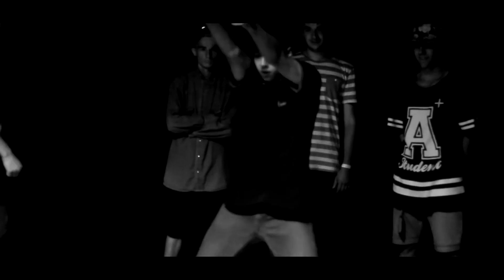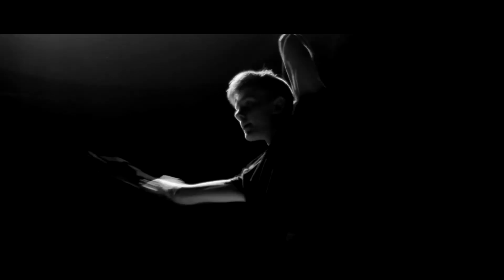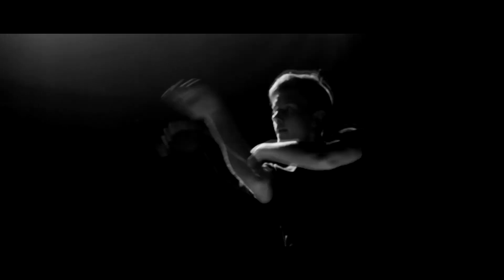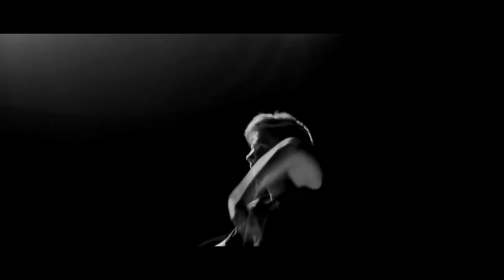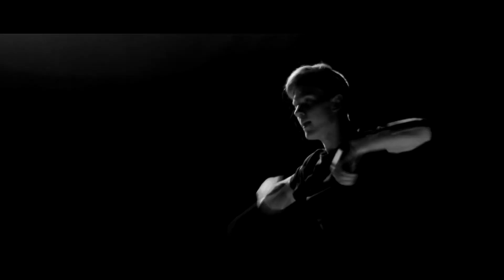WE ARE THE CULTURE | snapdragon film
country - Ukraine ( Kalush )
videographer - Roma Sambur aka SnapDragon
film shot  : canon 600d 50 mm f1.8